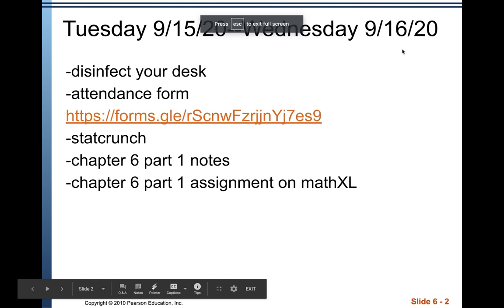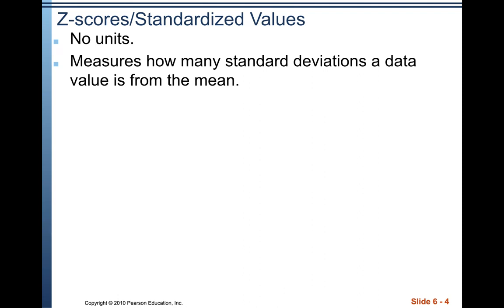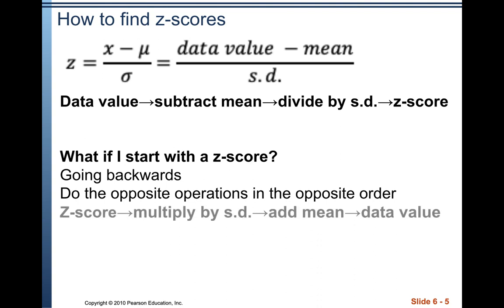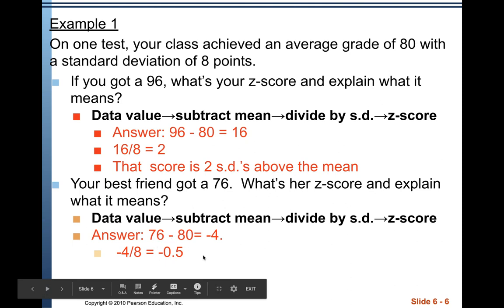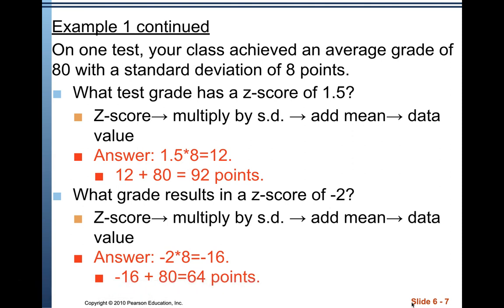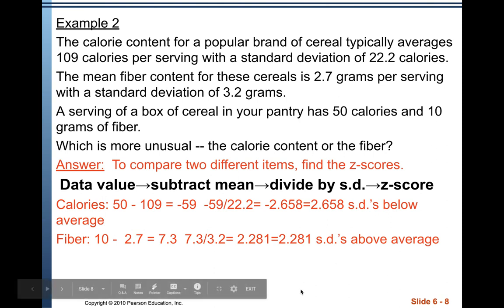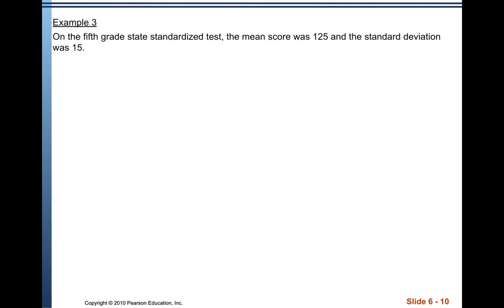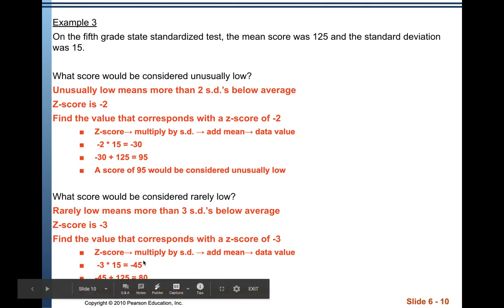CE Stats chapter 6 part 1 notes